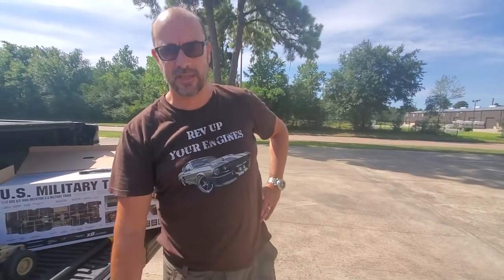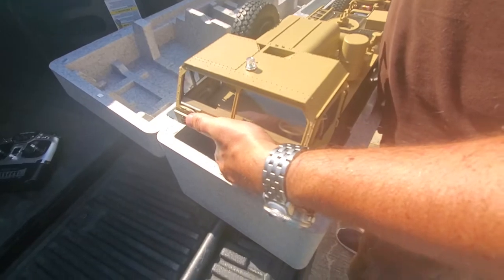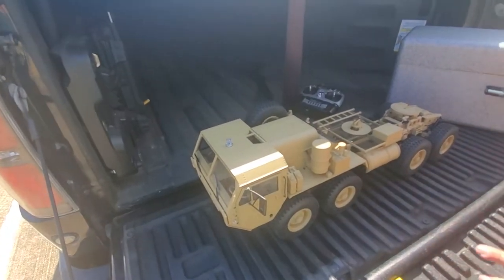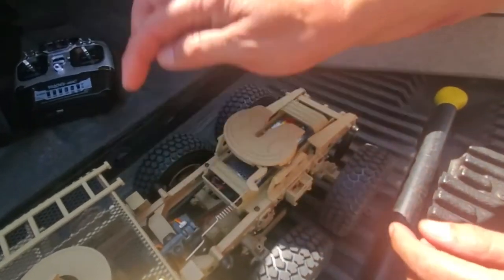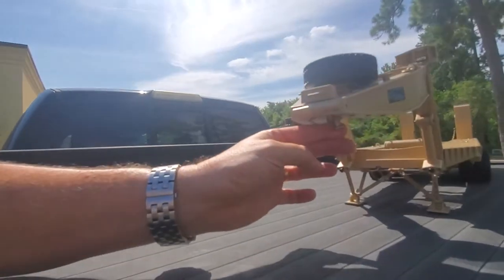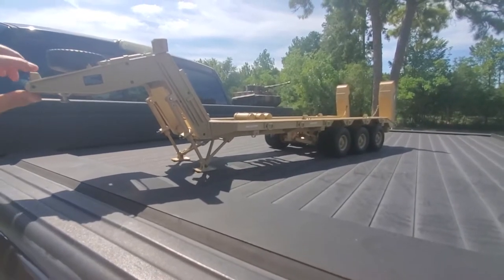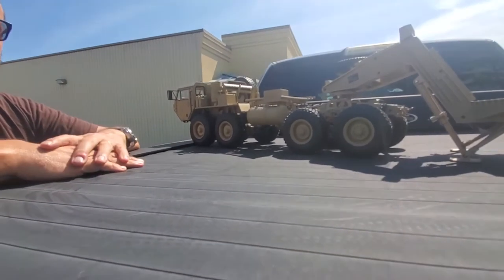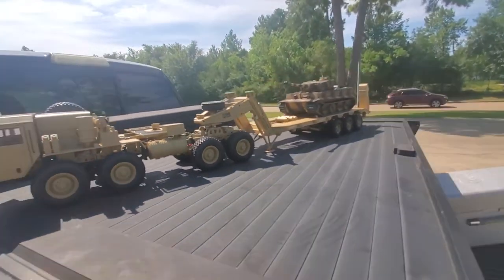RC Car Review Part 1 "Massive Scale Imex HG HEMTT and Trailer"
Amazing scale RC with the HG HEMTT and trailer. Over 5ft long. Capable of pulling 90lbs.

These are a special order item.  We sell the truck and trailer combo for $1400.